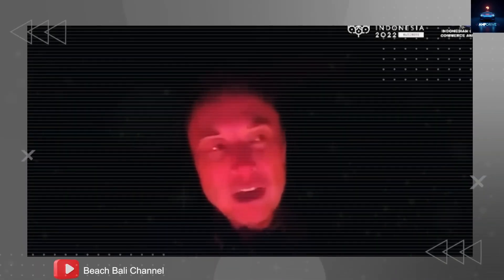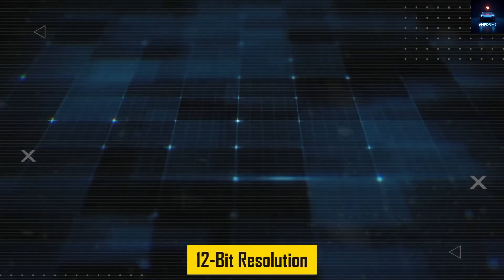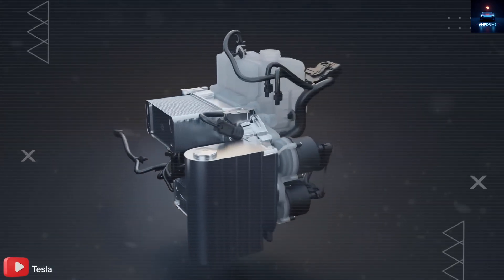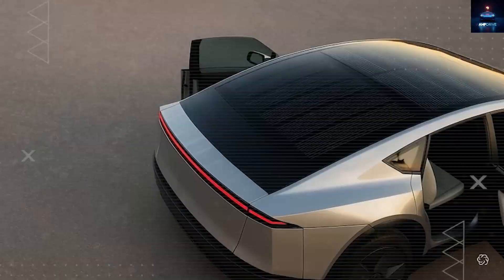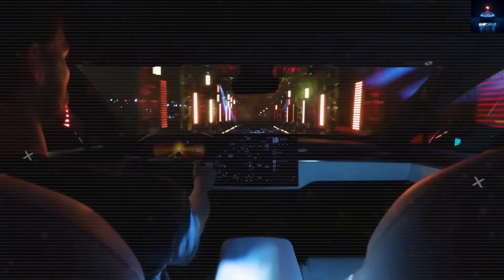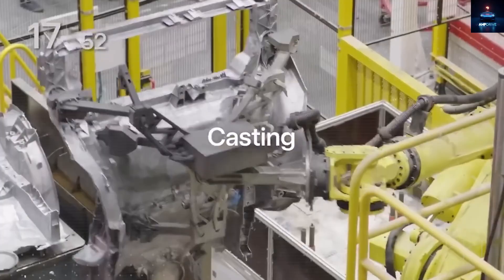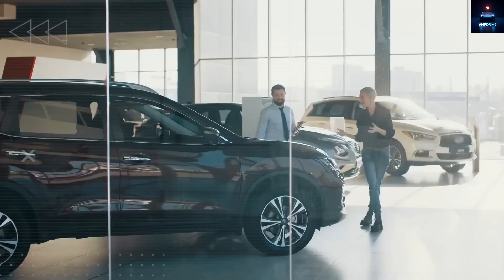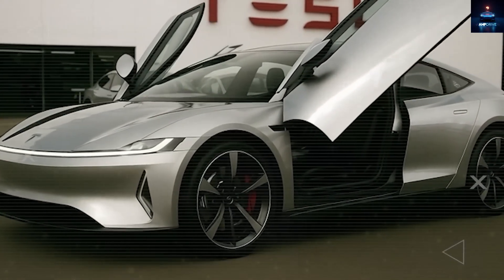Tesla Model 2 Shocks at $9,397: AI, Speed & 2026 Secrets!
Welcome to @AmpDrive-21, your hub for Tesla, AI, robotics, and future tech! Buckle up as we dive into the Tesla Model 2, a game-changer priced at just $9,397. Leaked drone shots and road tests reveal a car packed with unbelievable tech: a biometric steering wheel with neural driver profiles, an 11-inch AMOLED screen powered by Gro Light AI, and a hidden airflow system rivaling luxury EVs. With aluminum-ion batteries offering 310 miles of range and a 0-60 mph sprint in 4.8 seconds, this isn’t just a budget car—it’s a revolution. How does Tesla do it? The Giga Mexico factory slashes costs with Giga Press tech, merging 370 parts into two, while new batteries cut costs by over 60%. In 2026, with $7,500 tax credits and dropping interest rates, you could own one for as low as $1,897! We break down the production, features, and why 2026 is the perfect time to buy. Will you reserve yours?

Timestamps:

00:00 – Intro: Tesla Model 2’s Stunning Reveal
02:15 – Pricing: How Tesla Hits $9,397
04:30 – Production: Giga Mexico’s Cost-Cutting Magic
07:45 – Features: AI, Biometrics & Batteries
10:00 – Why 2026? Tax Credits & Charging Boom
12:30 – Conclusion: Budget Car or Tesla’s Biggest Win?